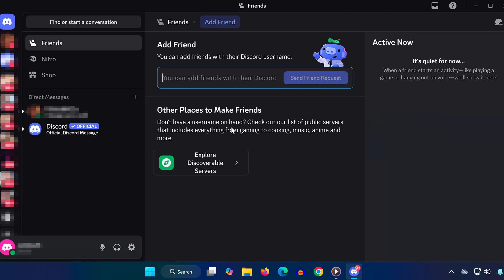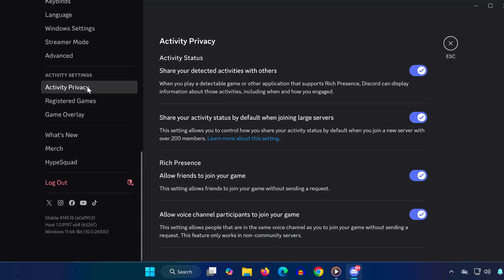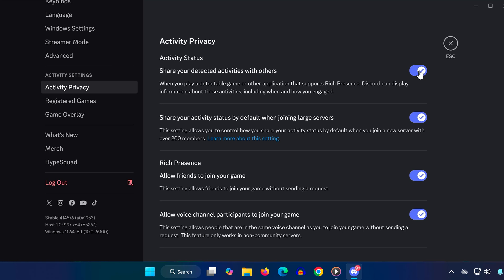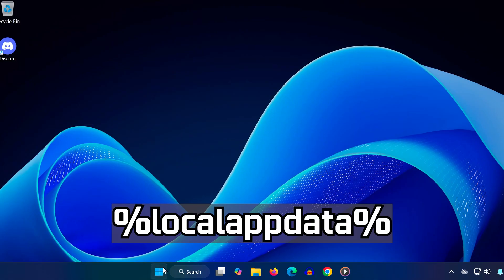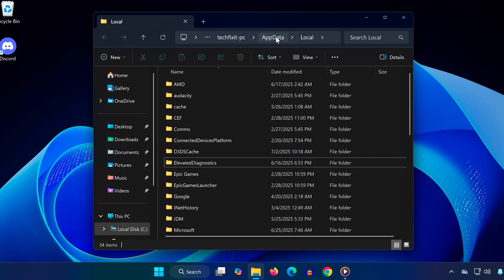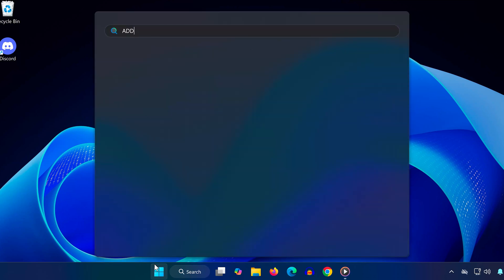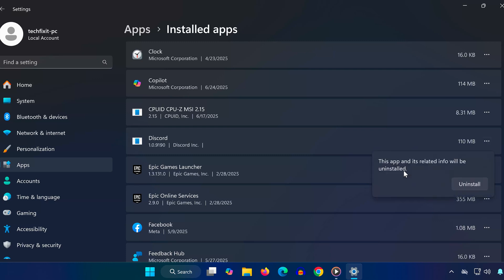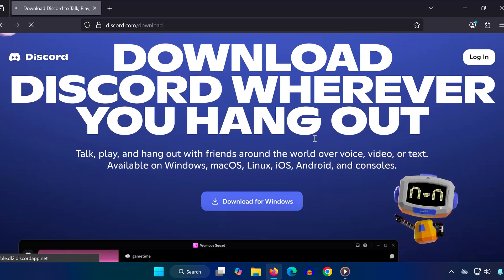How To Fix Discord Game Activity Not Showing - NEW 2026 ✅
Is Discord not showing the game you’re playing under Game Activity? Whether you want your friends to see your game status or you’re trying to enable Rich Presence, this video walks you through quick and easy steps to fix the issue on Windows 10/11.

No third-party apps, no advanced setup — just simple solutions that work!